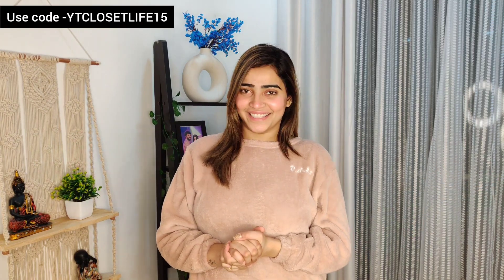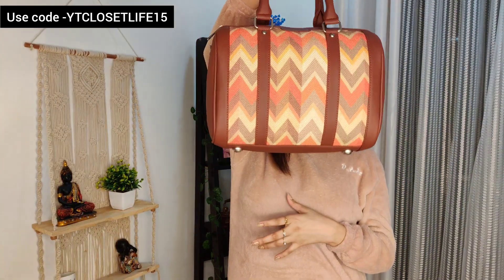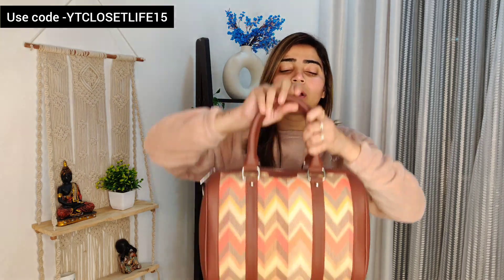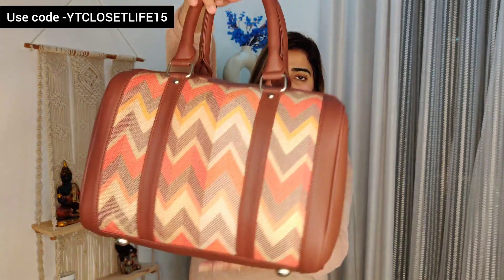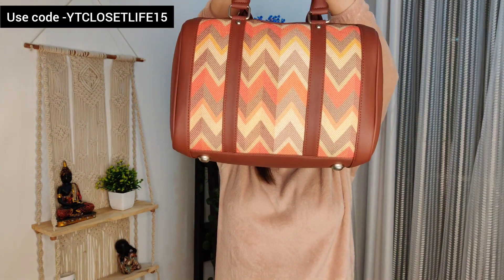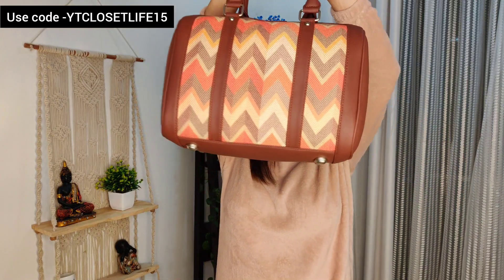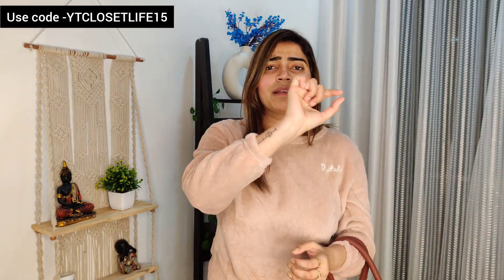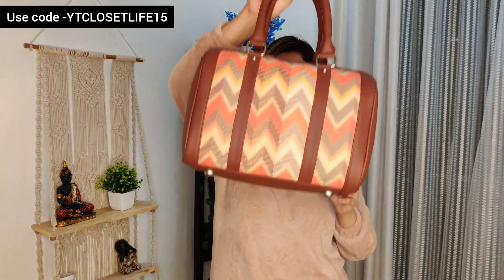Zouk Bag Review | Office bags, Travel bags, Wallets & Sling Bags Haul | 100% Vegan Cruelty Free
Zouk crafts 100% Vegan & Proudly Indian bags,wallets & accessories. It is a cruelty-free
brand and also Peta approved. All it’s prints are inspired by the rich essence of Indian culture. Our
handmade products are a tribute to our culture. The company was started by Disha Singh, an IIM
Post-graduate in 2016 in an attempt to revive Indian craftsmanship.
Zouk sources its fabric handcrafted from multiple villages of Gujarat, Karnataka, Maharashtra, UP and
all its products are crafted by the expert artisans of India.